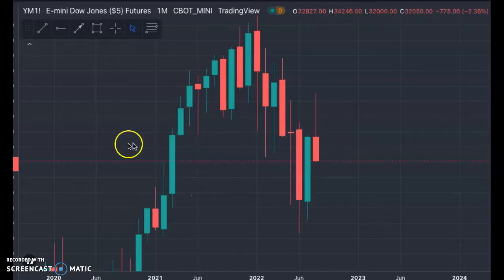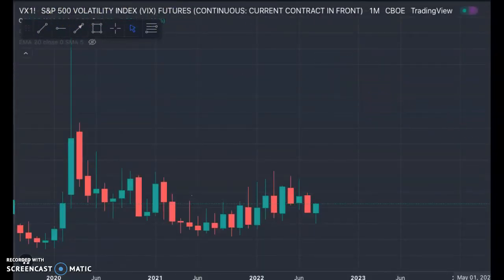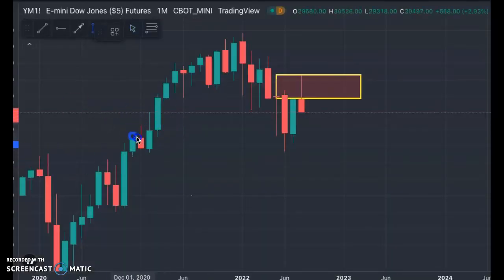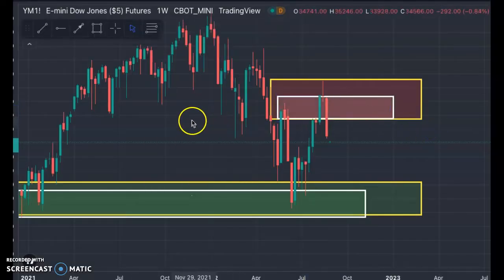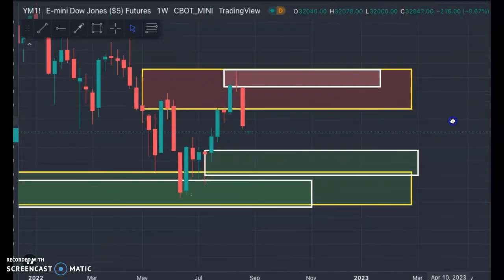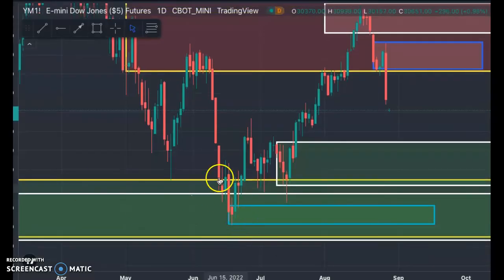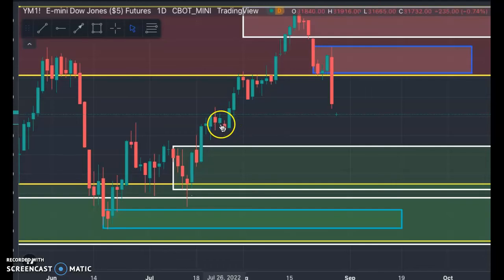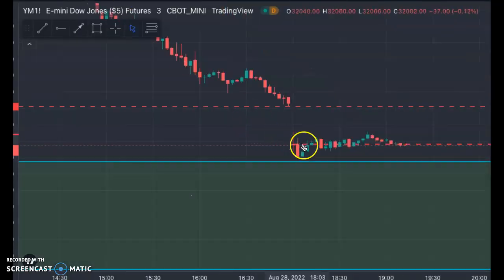Time to make money in the stock market.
Market Analysis for the week of 8/29 on Dow Futures